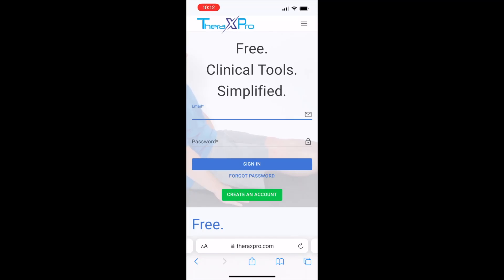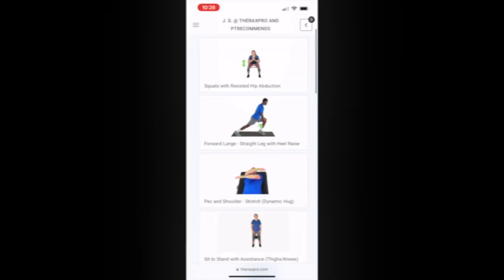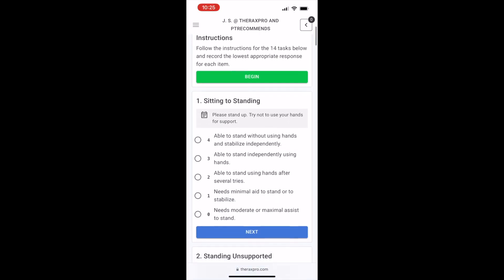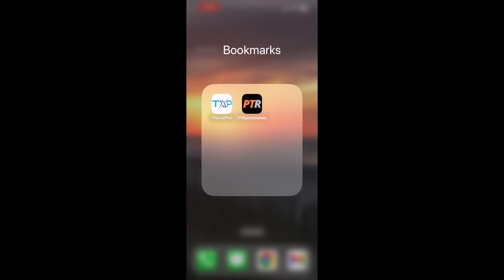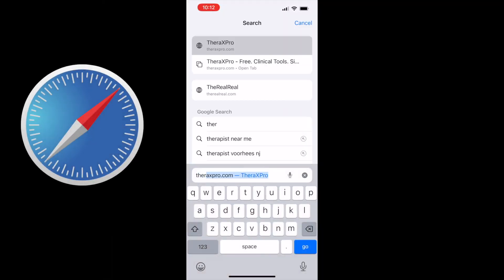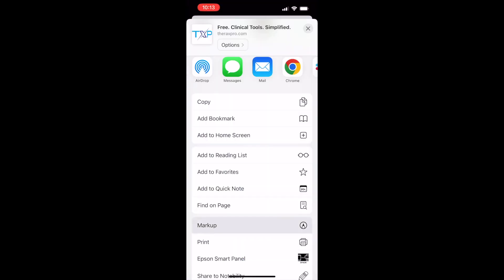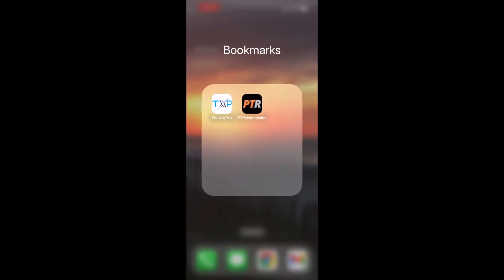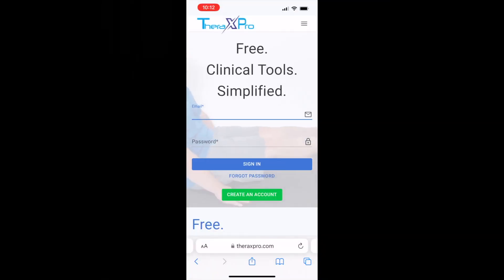Tutorial | How to Add TXP to iOS Home Screen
Free. Clinical Tools. Simplified.

Physical Therapy and Occupational Therapy Tools!